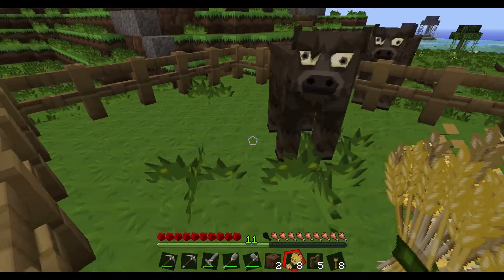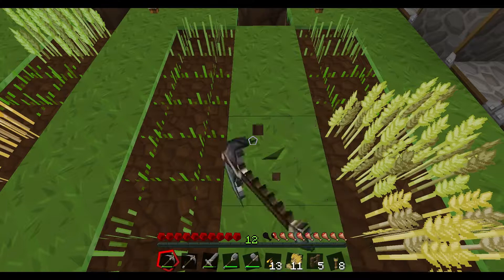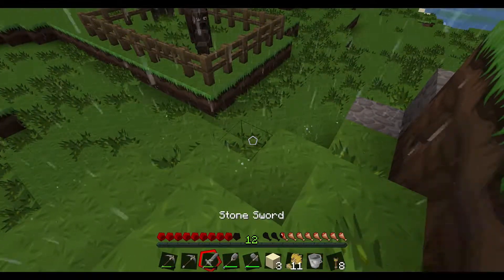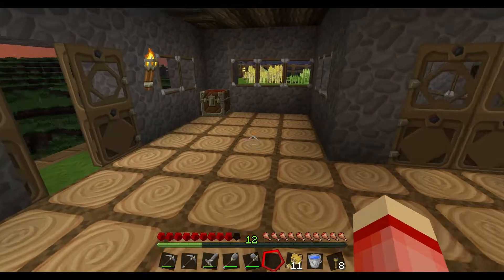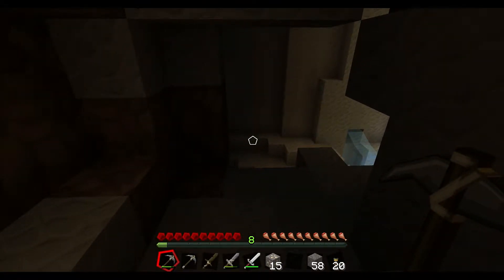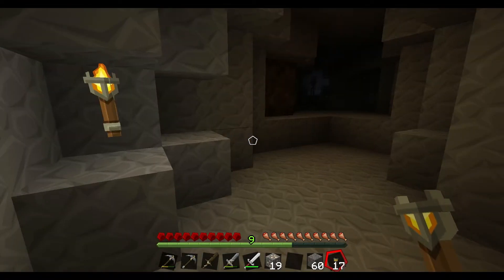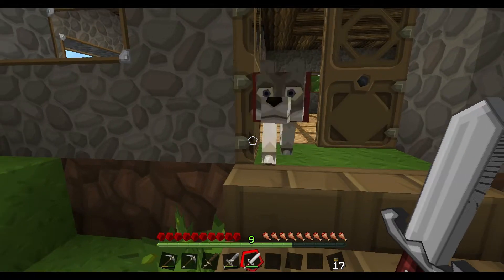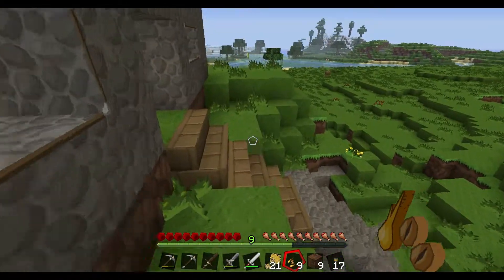Let's Play Minecraft with Kleineganz - Episode 12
Despite some technical difficulties, I finally tame a wolf and find a large enough cache of iron ore in order to start increasing some of my home defenses.

Credits:

Minecraft by Mojang. I claim no copyright.

Video Editing:
Adobe Premiere Pro